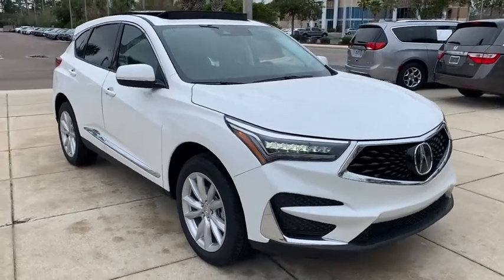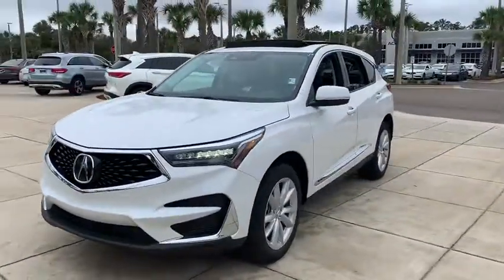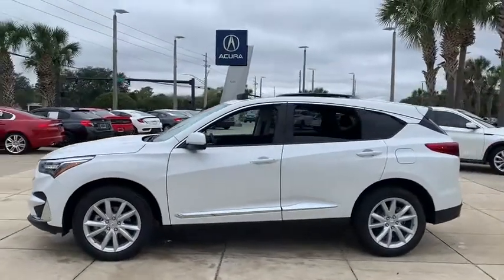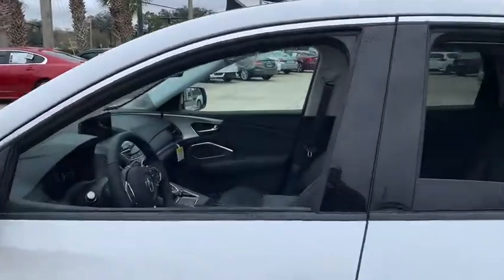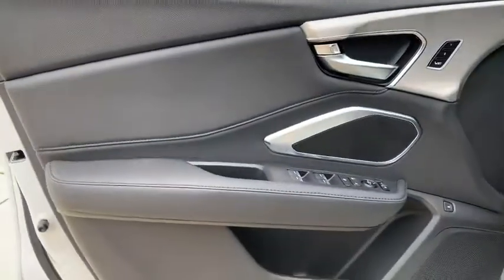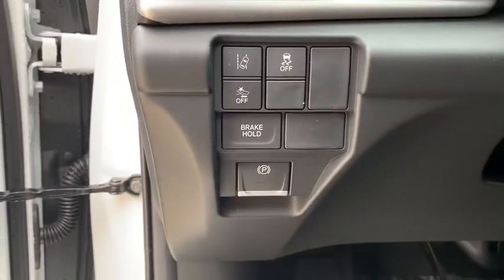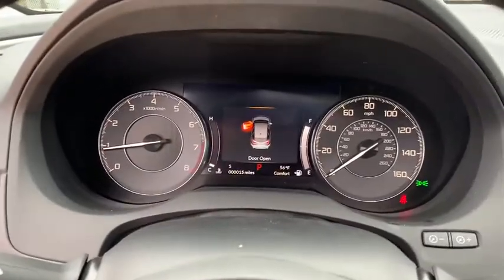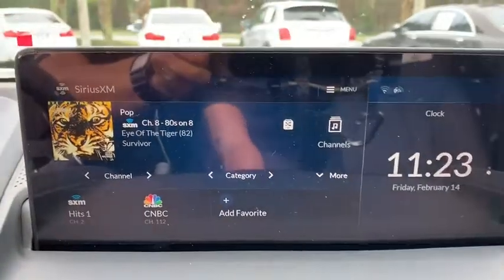2020 Acura RDX Jacksonville, Orange Park, St Augustine, Daytona, Gainesville, FL LL014931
New 2020 Acura RDX available in Jacksonville, Florida at Duval Acura. Servicing the Orange Park, St Augustine, Daytona, Gainesville, Area.

Duval Acura
11225 Atlantic Blvd

This 2020 Acura RDX in Platinum White features: COMMISSION FREE SALES PEOPLE 5 Day Money Back Guarantee*** See Dealer for Details Car Washes for Life 1st Oil Change is FREE. FWD Factory MSRP: $38825Prices are plus tax tag title $198 Electronic Filing Fee and dealer pre-delivery service fee in the amount of $899 which charge represents cost and profit to the dealer for items such as cleaning inspecting and adjusting new and used vehicles and preparing documents related to the sale.